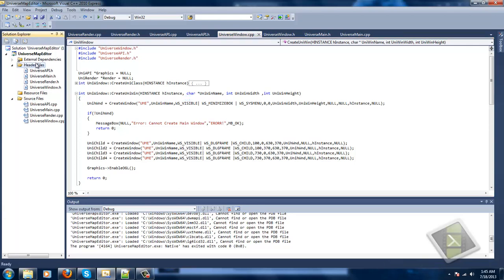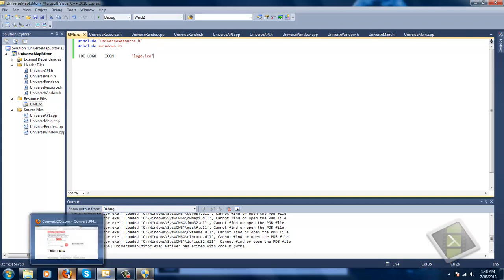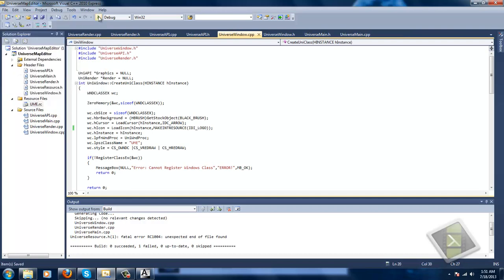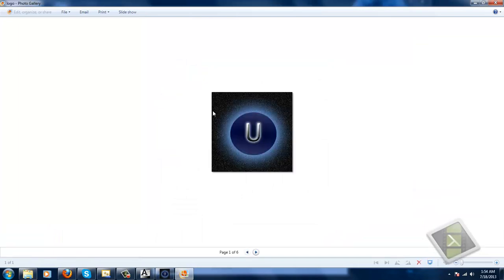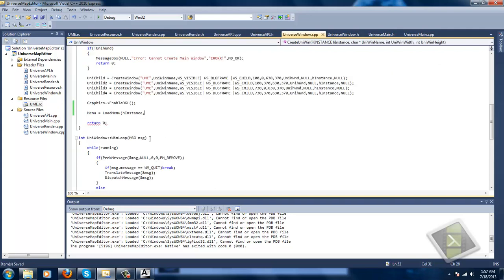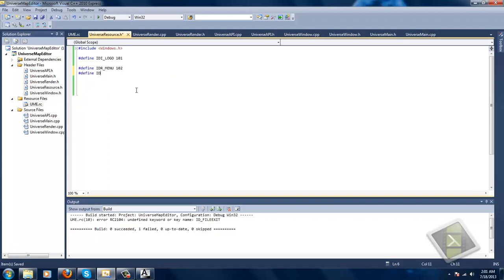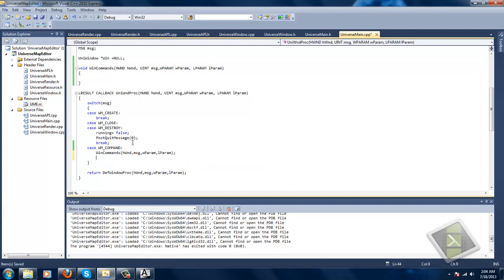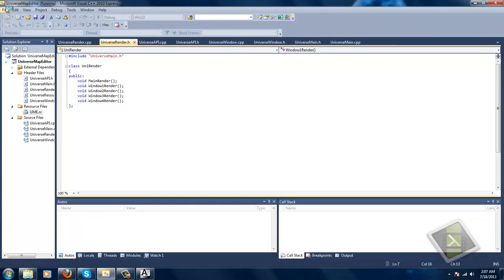C++. Win32, OpenGL/DirectX Map Editor Tutorial #3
This is the third tutorial in our map editor tutorial. We will be focusing on window resources such as custom icons and window menus